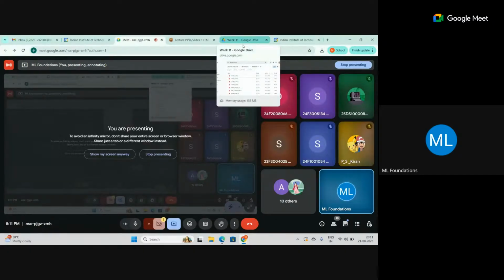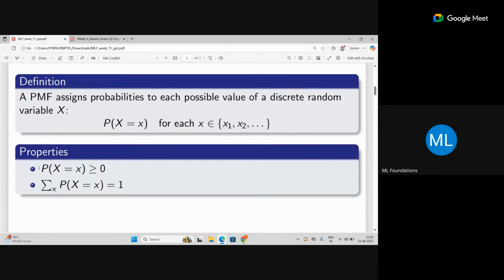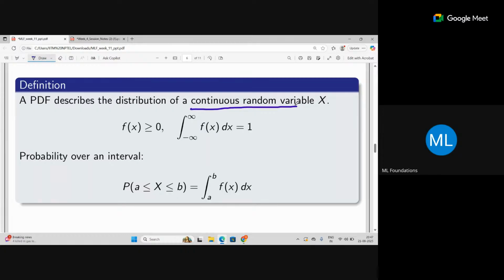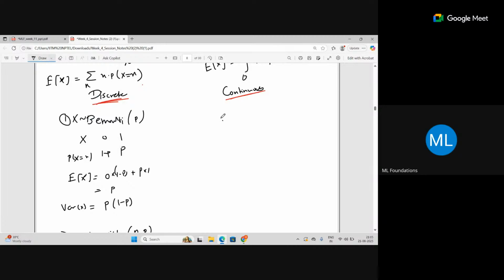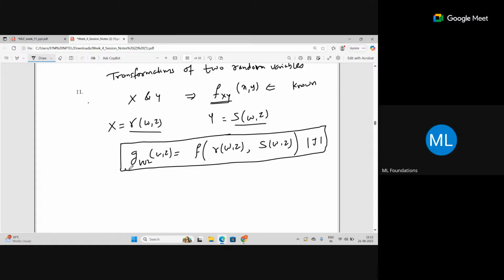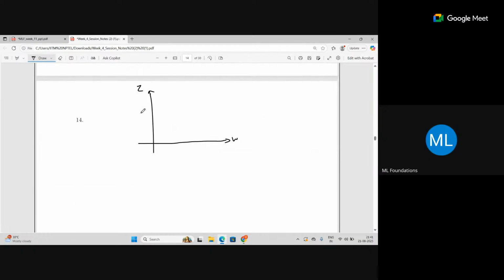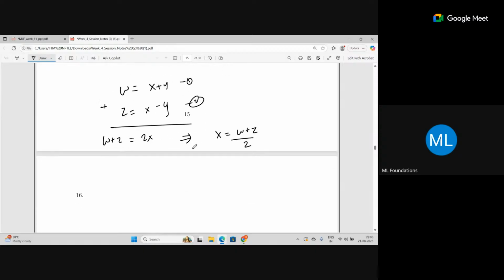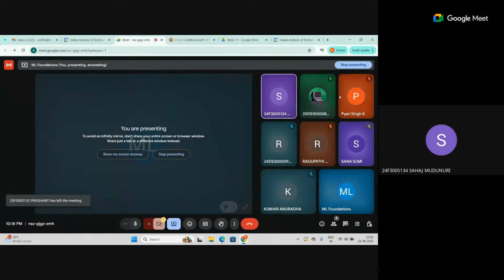Week 11 -theory